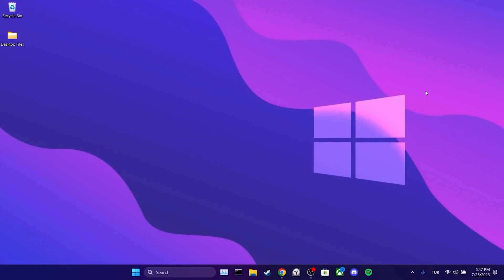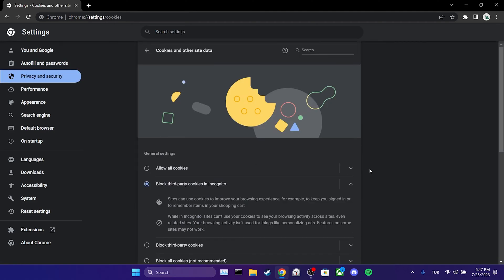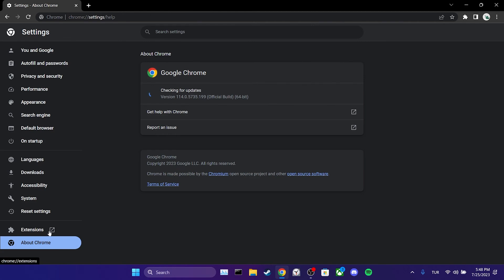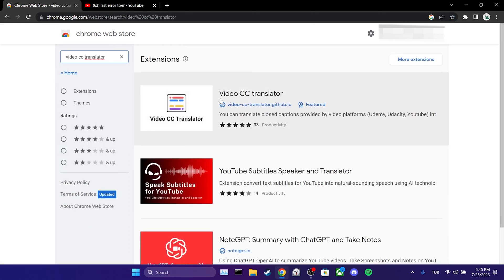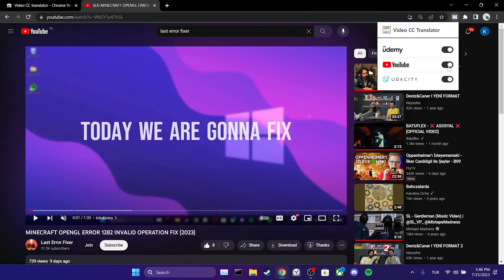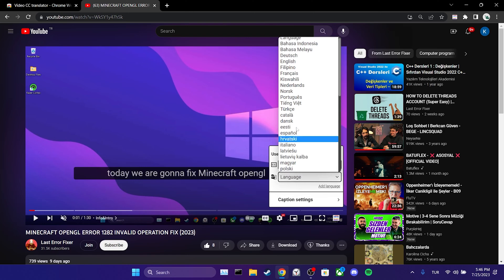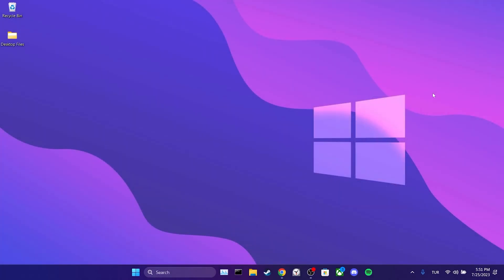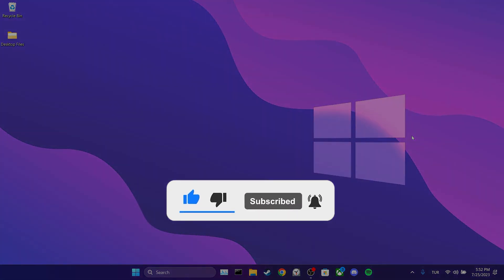YOUTUBE AUTO TRANSLATE NOT WORKING FIX | Fix Auto Translate on Youtube Not Working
Here's how to fix youtube auto translate not working. This error is searched as why is auto translate on youtube not working and youtube auto translate subtitles not working. And in this video I showed you how you can fix this commen error.

Video Parts:
00:00 Info&Intro
00:09 Clear Youtube's cache files
01:05 Use "Auto Translate" extension
02:42 Change browser
03:02 Ending&Outro